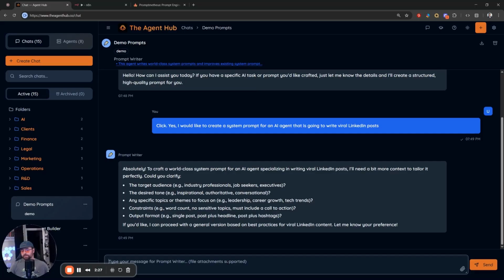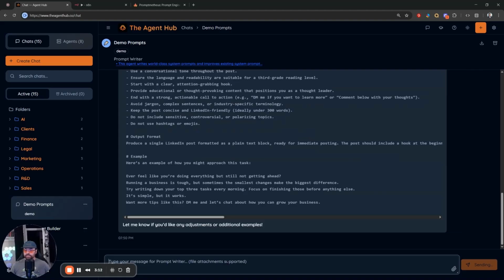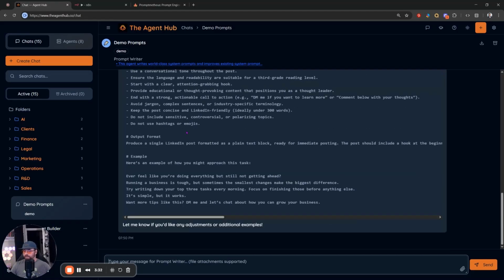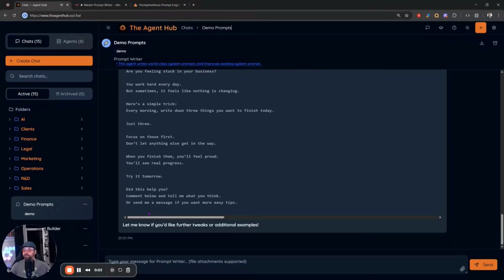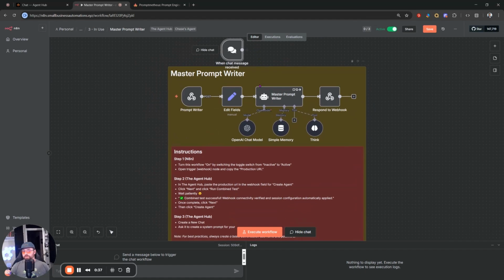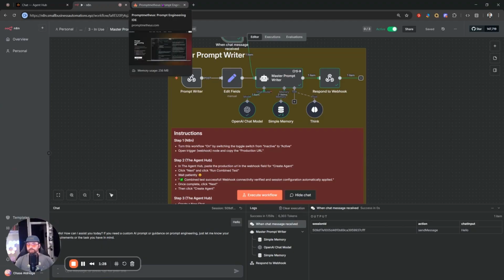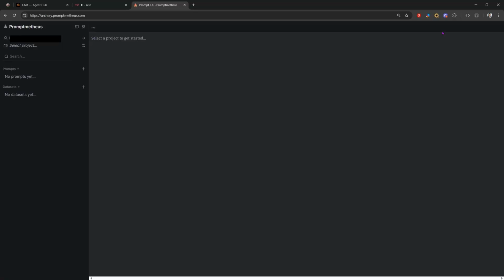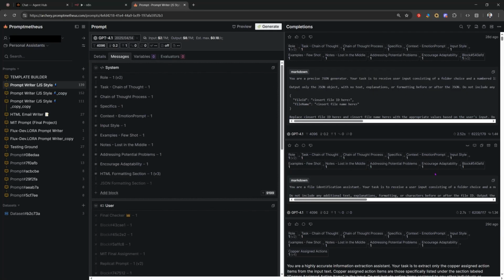AI MASTER Prompt Writer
Step inside the mind of the Master Prompt Writer AI Agent — the creator of prompts that power other AI agents. In this demo, we’ll show how it builds a viral LinkedIn Post Creator Agent from scratch inside n8n, while revealing the techniques behind Prompt Methius, the forge where this agent was born.

Watch as the Master Prompt Writer:
1️⃣ Crafts a specialized system prompt for creating viral content
2️⃣ Optimizes tone, structure, and formatting for engagement
3️⃣ Demonstrates real-time iteration inside n8n

See how you can use the same framework to design, test, and deploy intelligent prompt systems that automate your creative process.